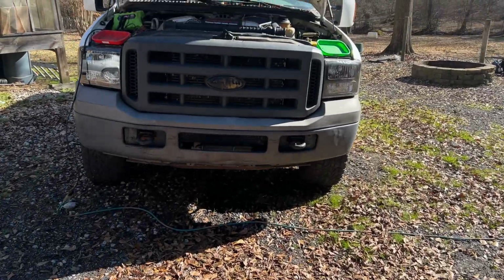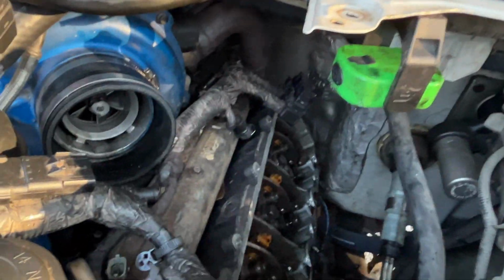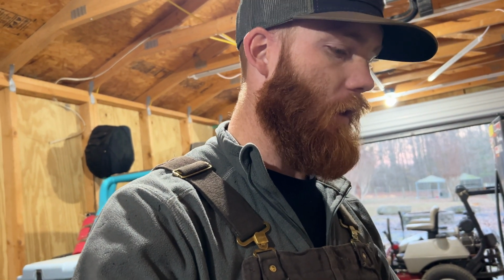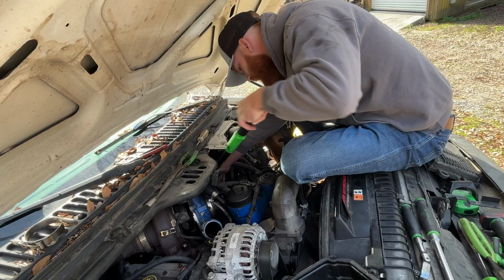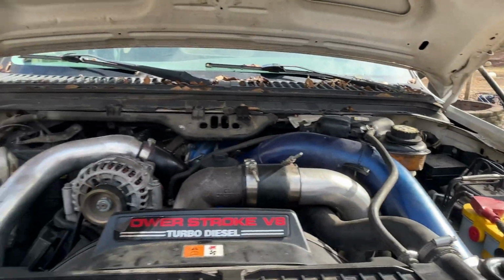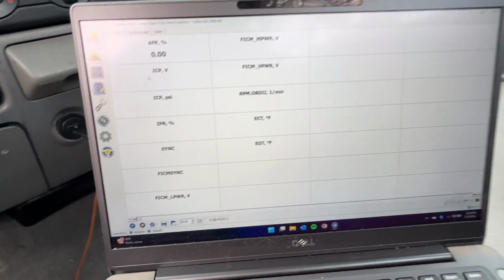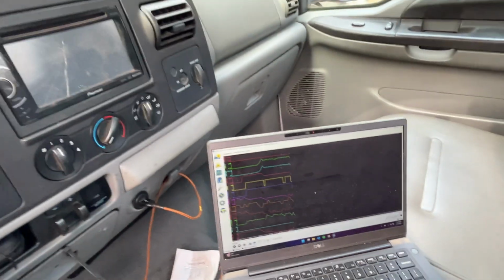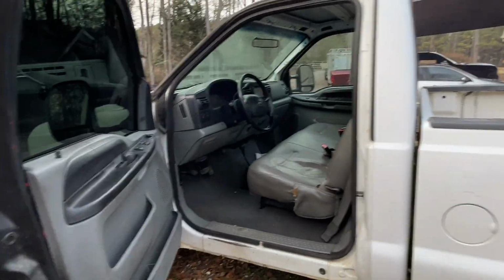Trying to make my SINGLE CAB 6.0 a DAILY DRIVER.. It's NOT going well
Trying to fix the issue with my single cab constantly white smoking. With little to no Diag and a cylinder 8 contribution/fault, we are replacing the entire driver side bank of injectors to hopefully remedy the issue.

*USEFUL TOOLS*
Torsion Key Tool
Trim Removal Tools

*RZR/OFFROAD PARTS*
Interior light
Storage bag

*DIESEL PARTS*
Schaeffer's 5W-40
Fuel Sump
68RFE Cooler Bypass

*DETAILING GOODIES*
Foam Sprayer
Car soap
Ceramic Spray Wax
Ceramic Wax
Wash Brush with this

*CAMERA GEAR*
Iphone Tri-pod
Suction Cup
Insta360 X3 Camera